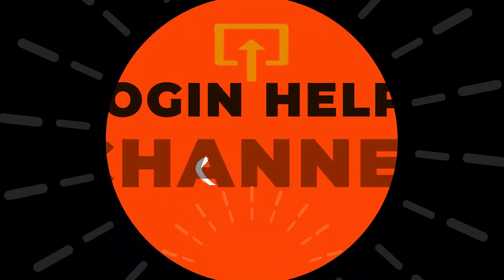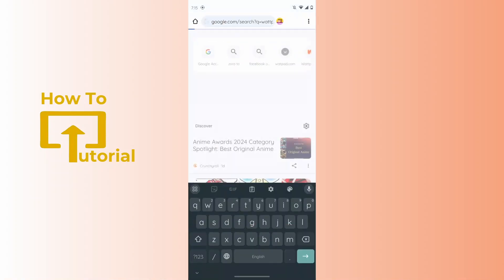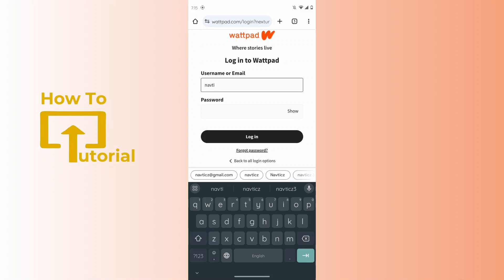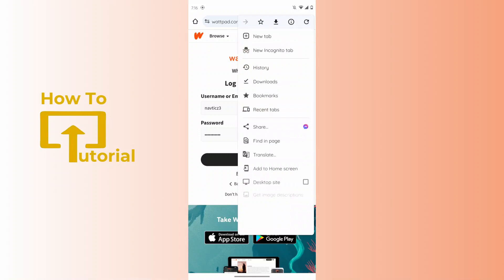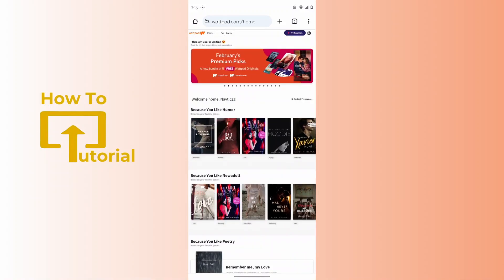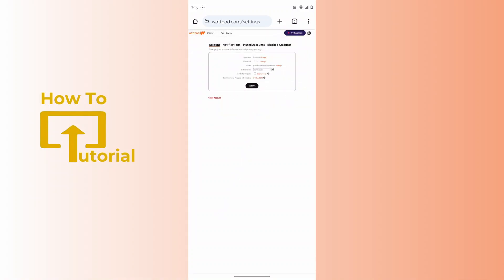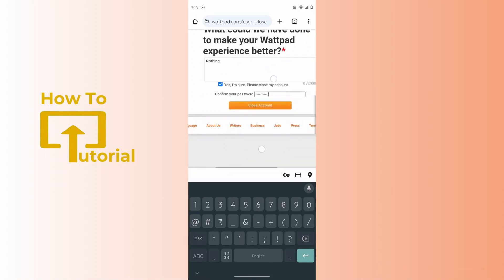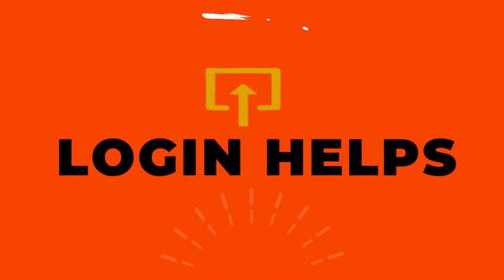How to Delete Wattpad Account on Phone?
Learn How to Delete Wattpad Account on Phone with quick and easy steps.

Ready to bid farewell to your Wattpad account? In this tutorial, LoginHelps guides you through the step-by-step process of deleting your Wattpad account directly from your phone. Ensure a smooth exit from Wattpad with our clear instructions and tips.